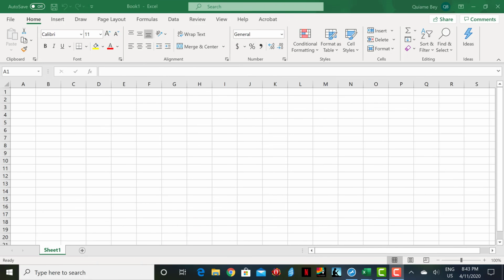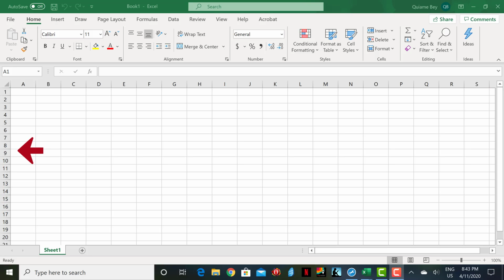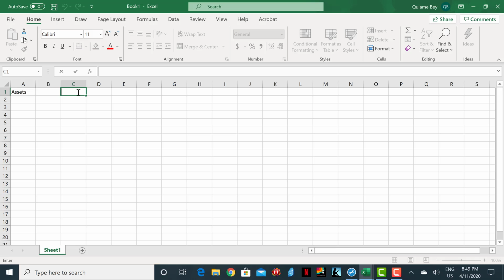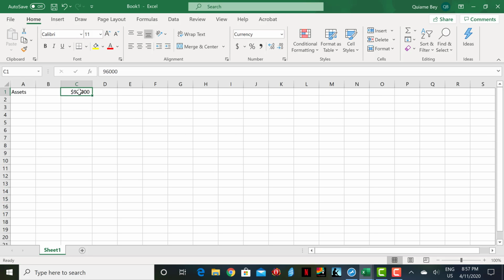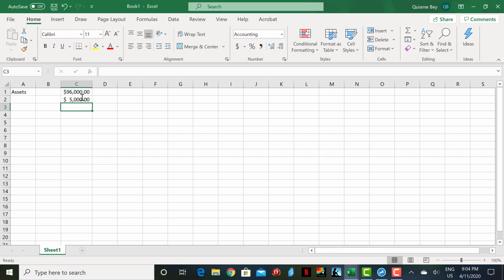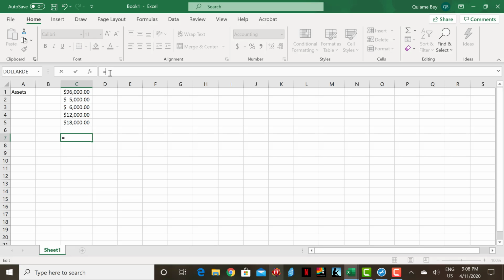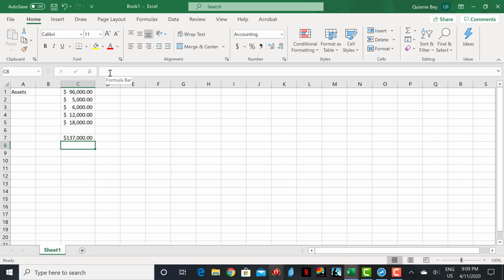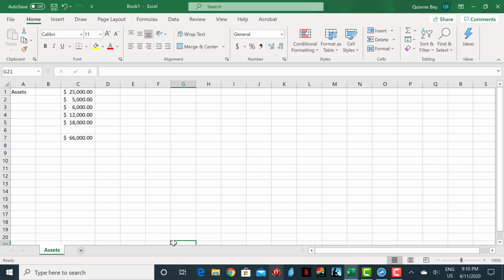YEP - Introduction to Spreadsheets (Page Synopsis)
Learn additional functions on the Excel spreadsheet.